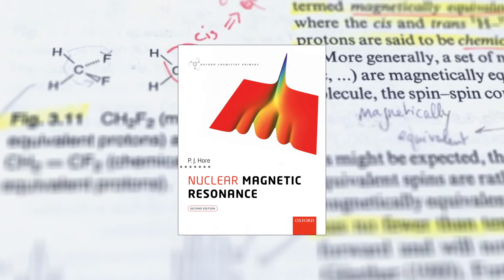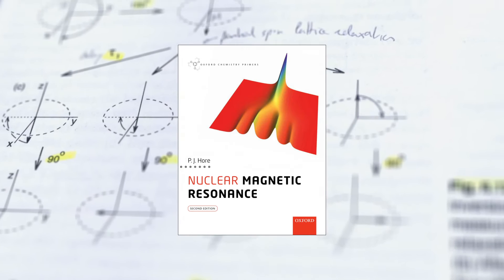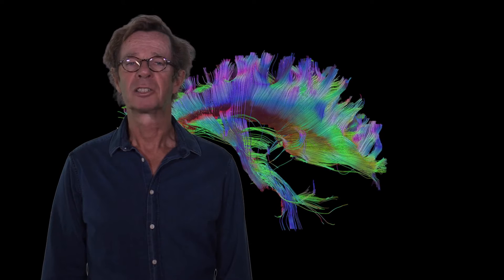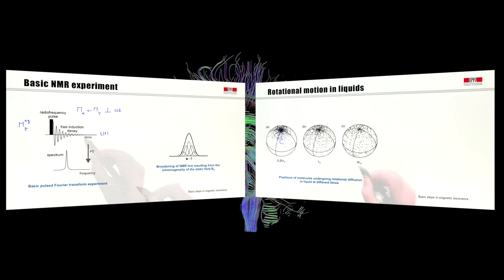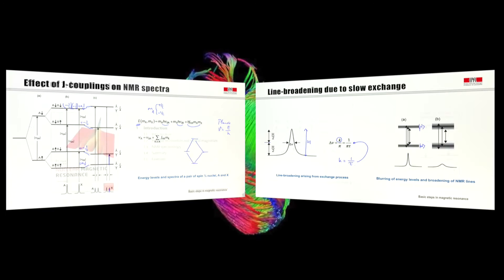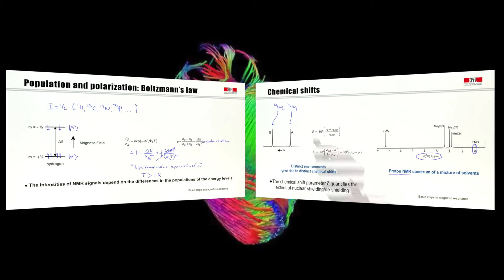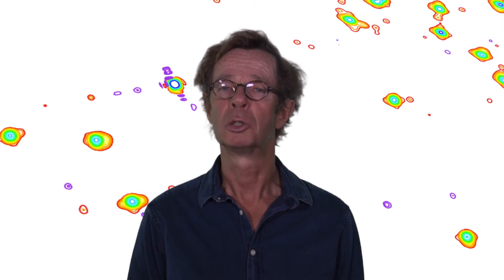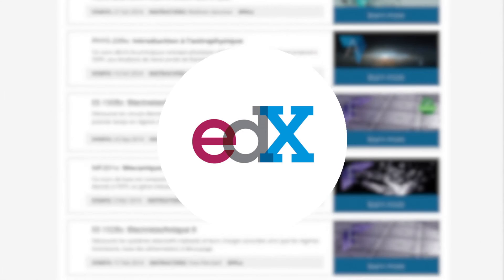Basic Steps in Magnetic Resonance | EPFLx on edX | Course About Video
A MOOC to discover basic concepts and a wide range of intriguing applications of magnetic resonance to physics, chemistry, and biology. ↓ More info below. ↓

Have you ever wondered how magnetic resonance imaging (MRI) works?
Do you know how one can determine three-dimensional structures of proteins without crystallization?
How can chemists know for sure if they succeeded in synthesizing the desired molecules?
How can you figure out the structure of a freshly discovered natural product extracted from plants or algae?

An elementary yet sound understanding of principles, methods and applications of magnetic resonance